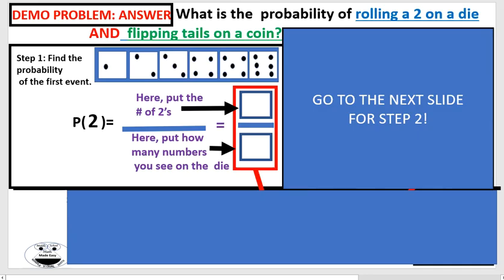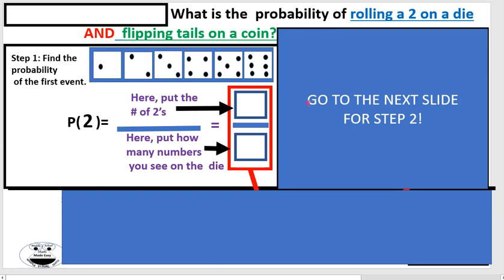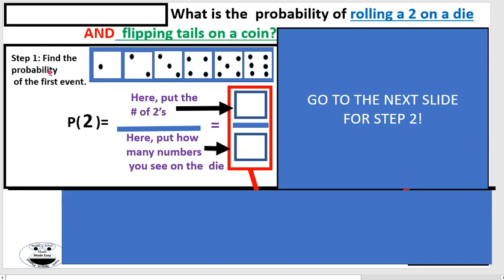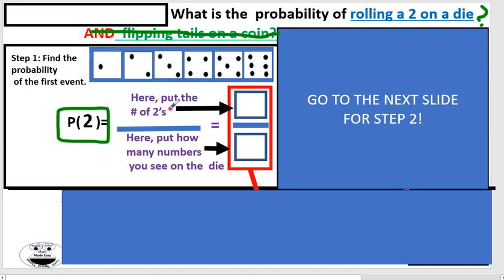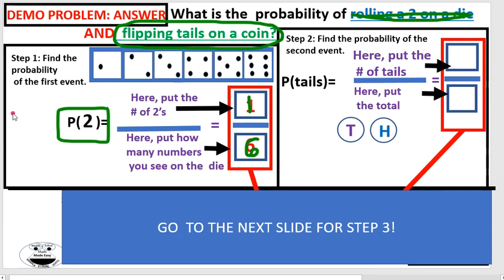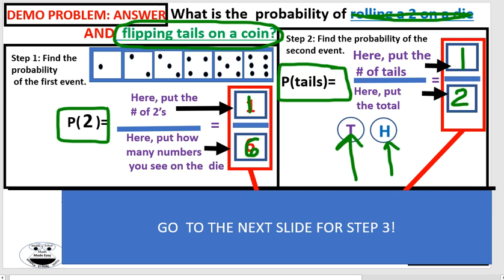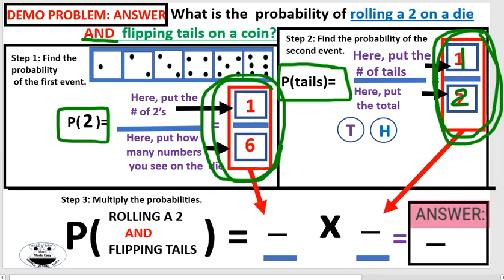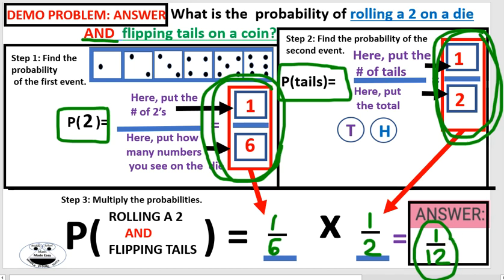You will understand probability of COMPOUND EVENTS with this video! (part ONE)